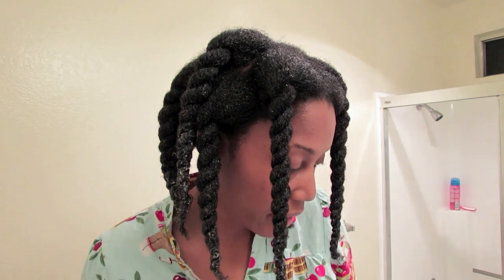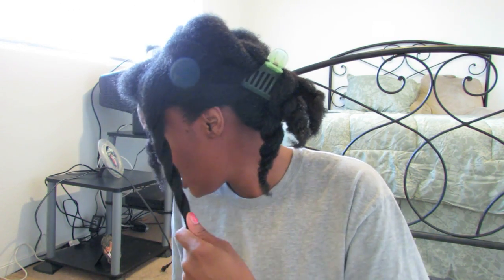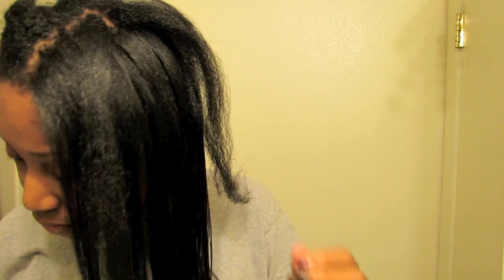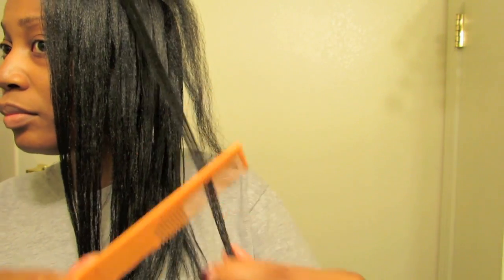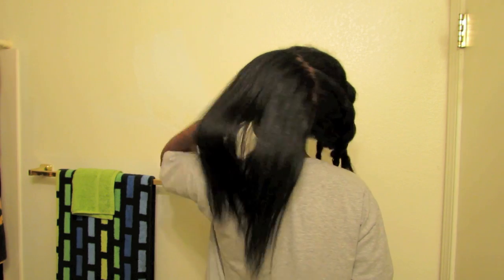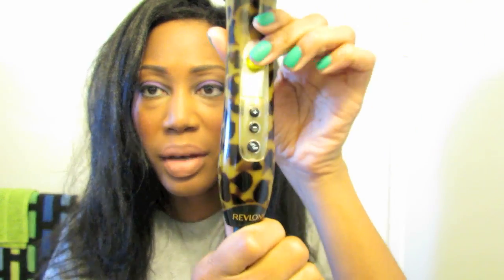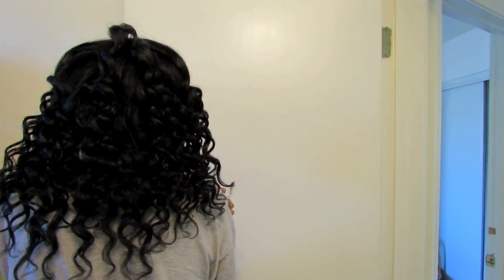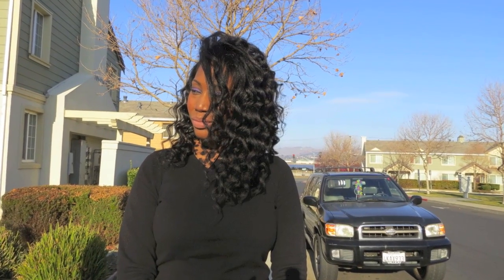Flat Ironing Long 4C Hair Chase Method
I've been gone a while, and I don't know how to use all this google stuff. I don't know how to access my message either so please excuse me if I am slow to answer any questions :(

How I make my leave in conditioner: skip to 03:03

Frequently asked questions:

Been natural 10 years. Had to second big chop in sept 2008 due to severe heat damage. Been trying to grow my hair since 2009.

Mainly 4C hair. The front top is 4B. The crown and back is very kinky and prone to breakage. I don't really have a noticeable curl pattern.

How did your 4C hair grow so long?
Mostly protective styling. If I don't protect my hair, and I wear my hair out everyday it will break. I try to wear protective styles at least 9 months out of the year.

How often do you trim?
I only dust my ends. I have haven't had an actual hair cut since I second big chopped.

What products do you use?
Qhemet Biologics line. I am looking for another brand to use that is easily accessible and works as good on my kinky hair as Qhemet Biologics.

Are you going to do another braces update?
Yes, at the 1 year mark. I got my top braces January 31, 2013. Expect that video in February.

I am very active on instagram. I'm not very active on YouTube, Facebook, or Twitter but here are the links to those.

XO.
MsTanish1